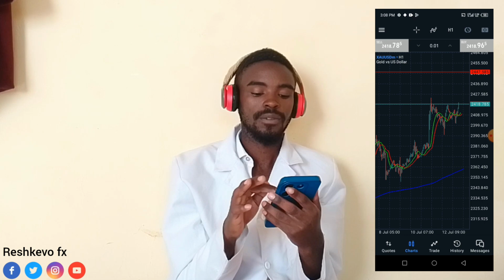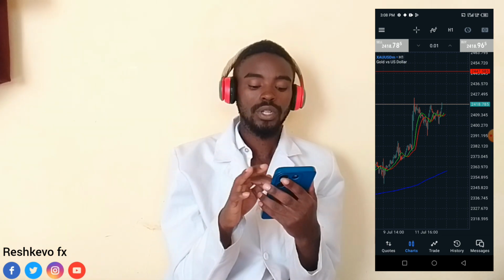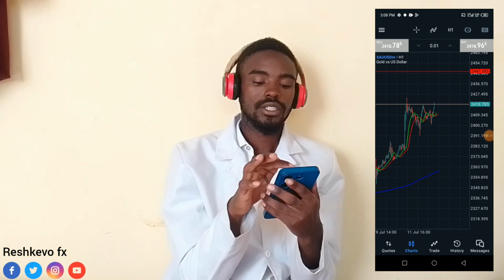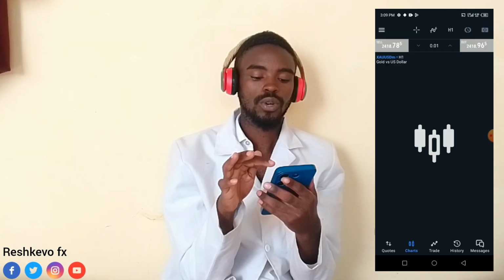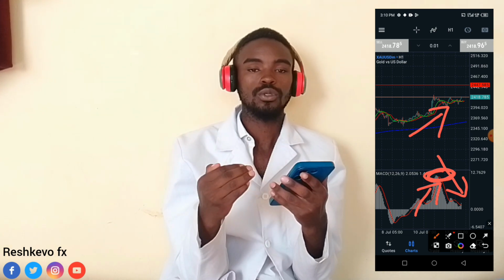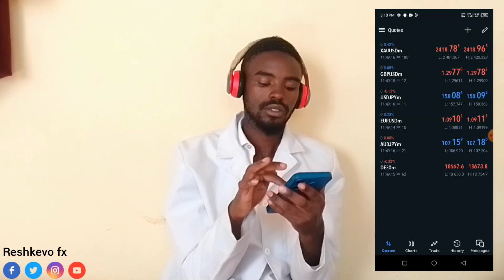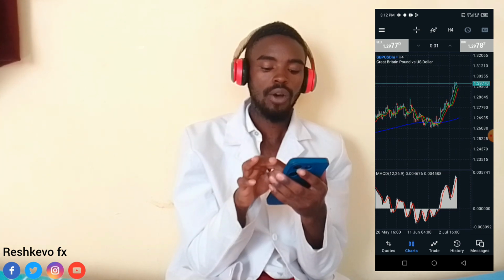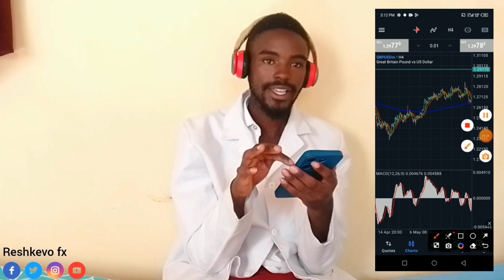TECHINICAL ANALYSIS ( USE OF INDICATORS)